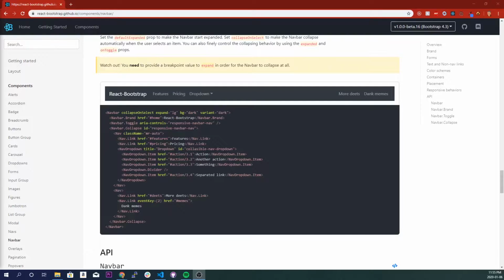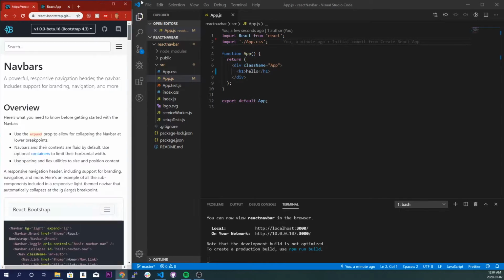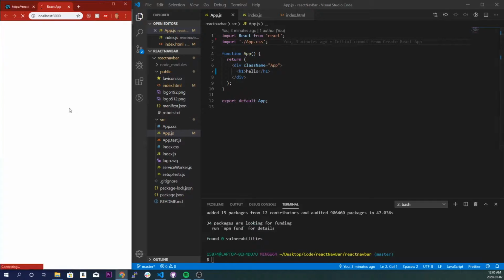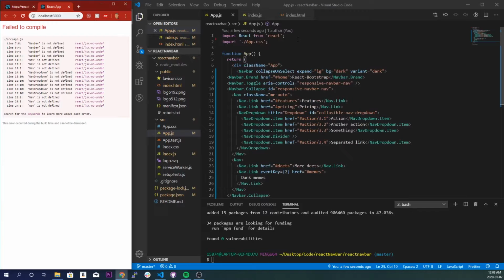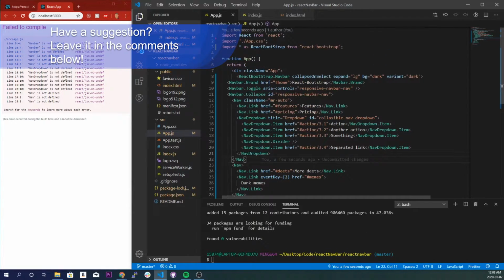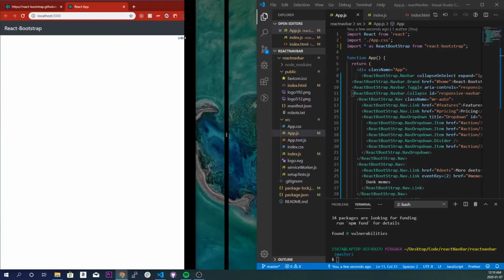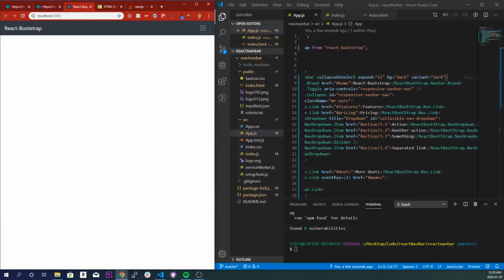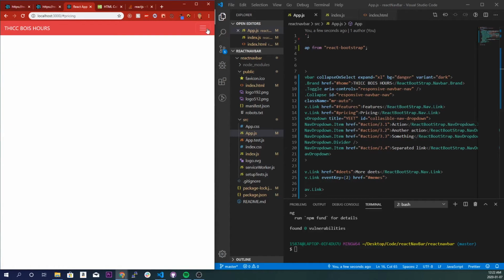Make a Simple ReactJS NavBar From React-BootStrap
hopefully yall enjoyed this tutorial on making a simple reactjs navbar. Next time ill make a tutorial on how to do react routing! :)